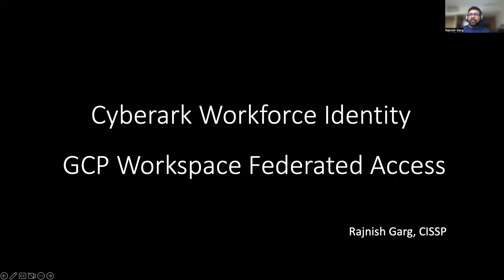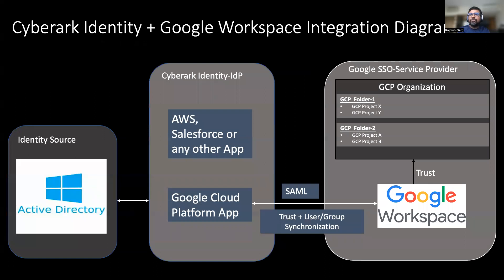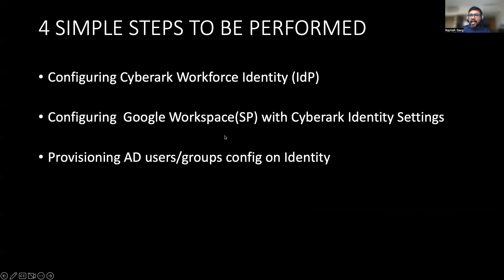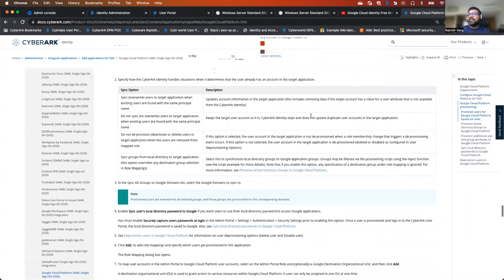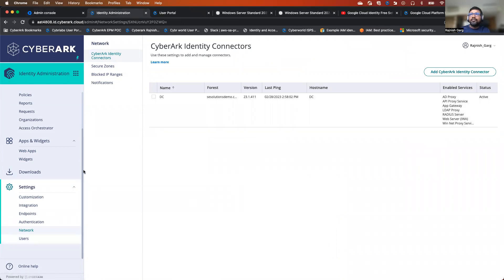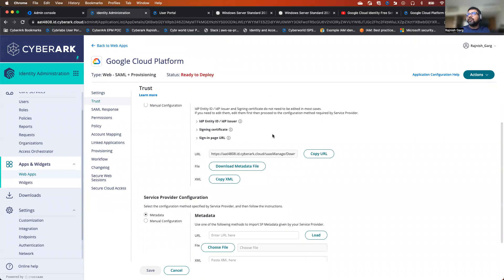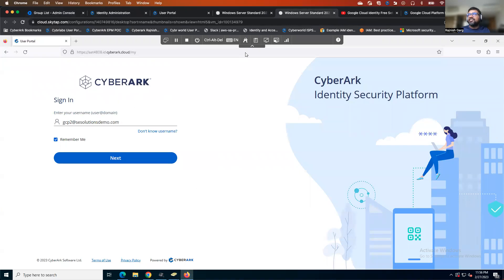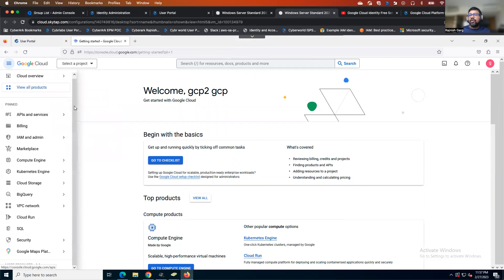Google Workspace Integration with CyberArk identity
In this video, we will see how to setup SAML trust between Google Workspace and CyberArk identity. And how to provision the AD users/groups to Google Workspace.